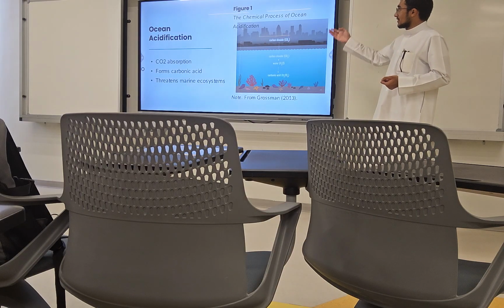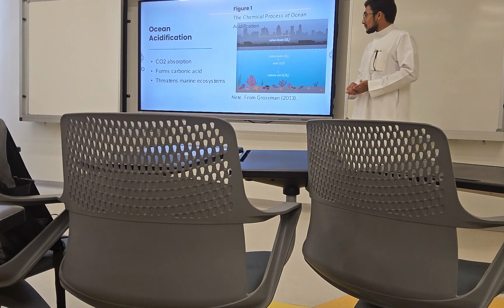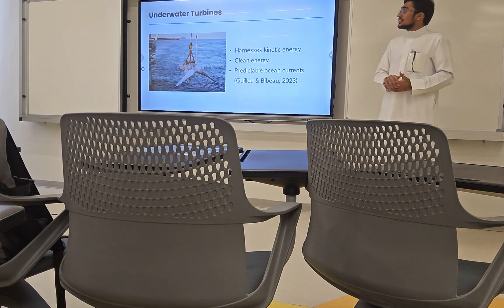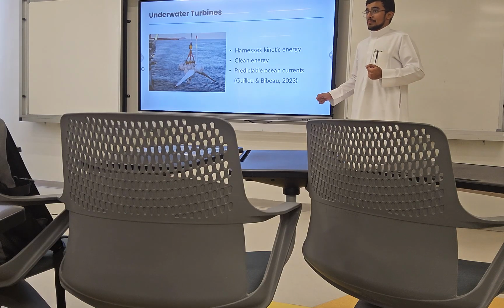214 Presentation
this is my presentation in semester 251, while studying at KFUPM
the report's context is Svalbard, aiming to solve acidification problem